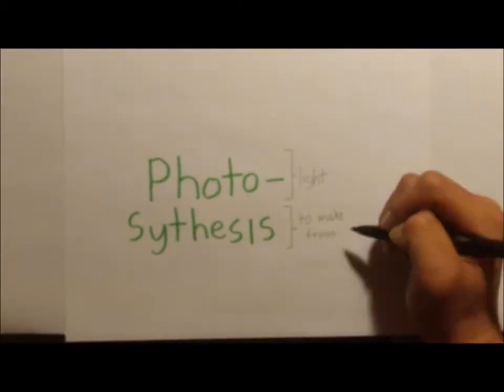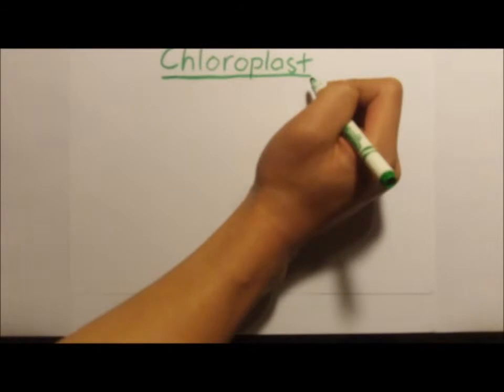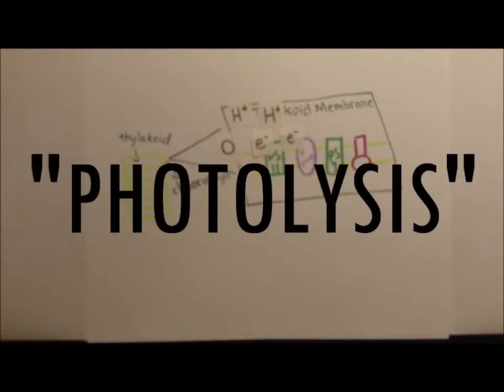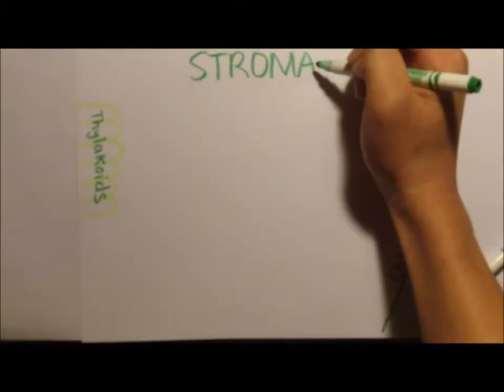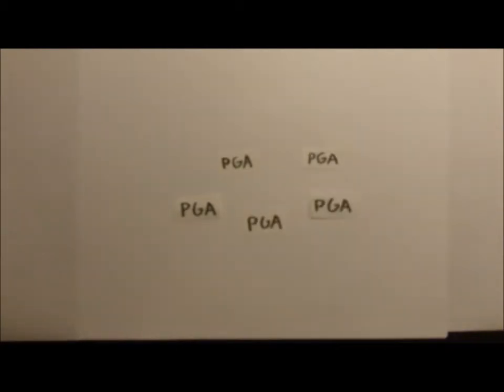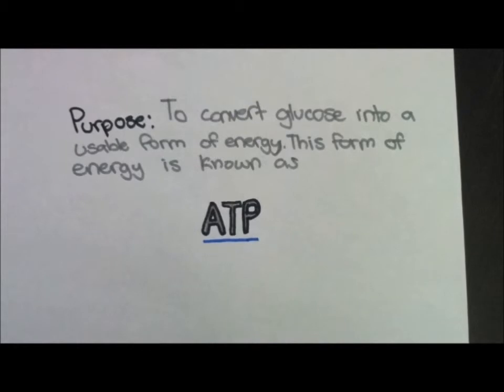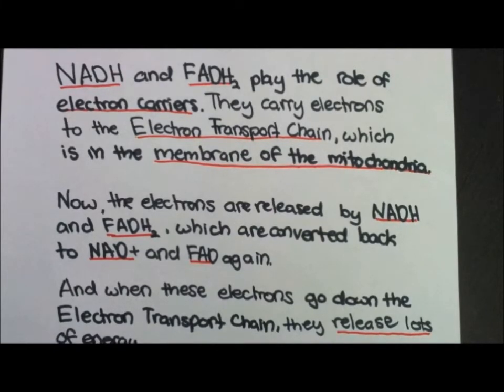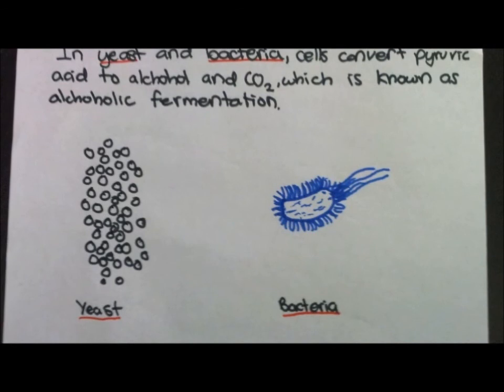Photosynthesis and Cellular Respiration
A video project